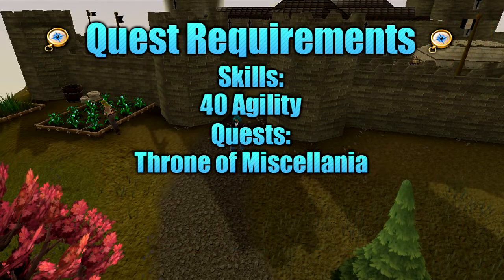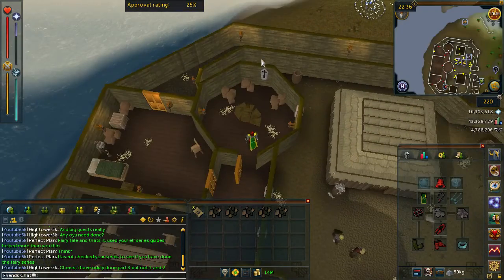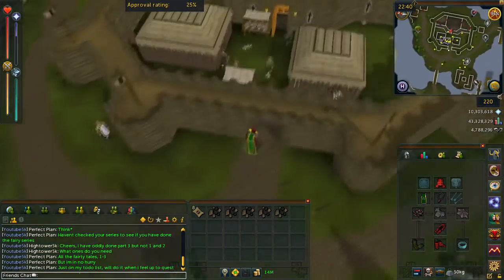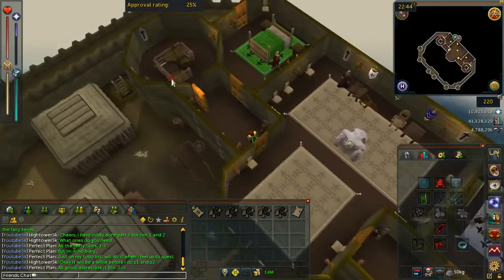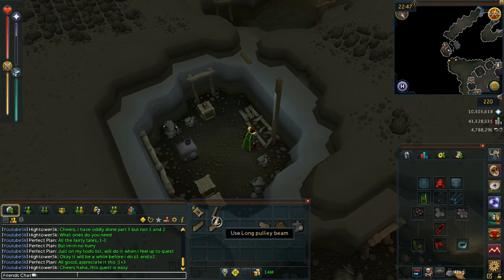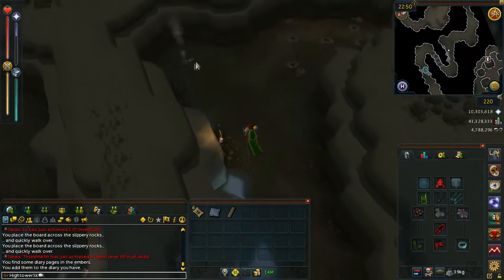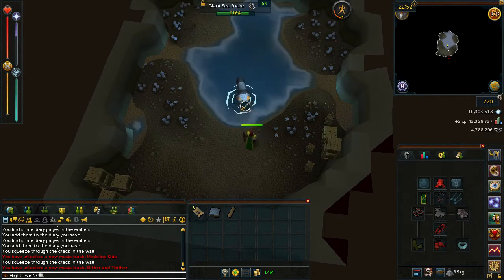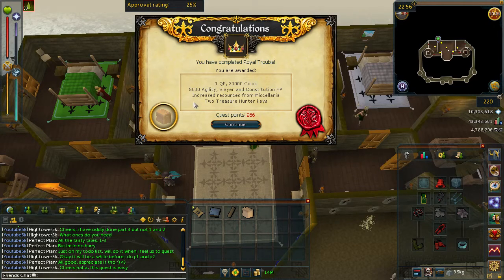Runescape 3: Royal Trouble Quest Guide!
Like? Today's Quest Guide is Royal Trouble for Runescape 3 which Is based around Miscellania and Etceteria in the Fremennik lands. This is also part of the Fremennik Quest series which you can find

This a Members Only Experienced Quest which a length of Medium and as you can see by the length of the video will take half an hour tops! You can start this Quest by speaking to Advisor Ghrim who is found in Miscellania Castle. The Quest Requirements for this Quest are Throne of Miscellania along with all of its requirements. You will also need level 40 Agility however boosts do work so you can start it with a slightly lower level. The items you will require are 5 pieces of coal. Its recommended to bring either a Charged Ring of Wealth or Miscellania Scrolls, Agility Potion for people with a lower Agility level, Armour/Weapon plus food to kill a level 33 Giant Sea Snake and a Antiposion Potion for players with low hitpoints.

If you would like add me in game then please do! My RS name is hightower5k. Join my friends chat or hit me up on twitter. Best way of getting in contact! Also add me on skype: Hightower5k.

Thanks
Hightower